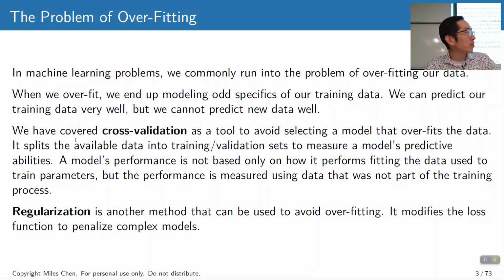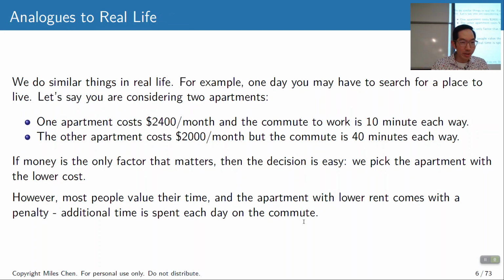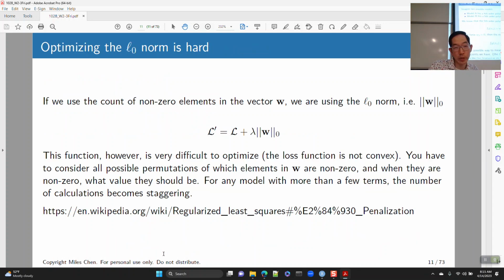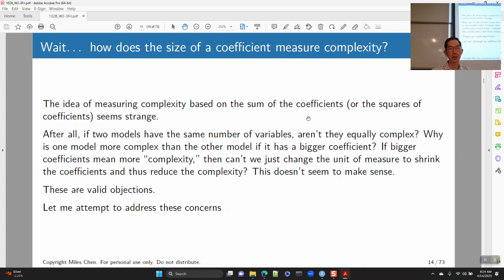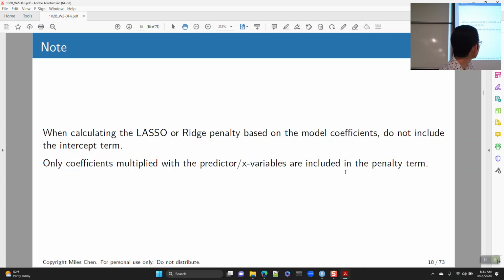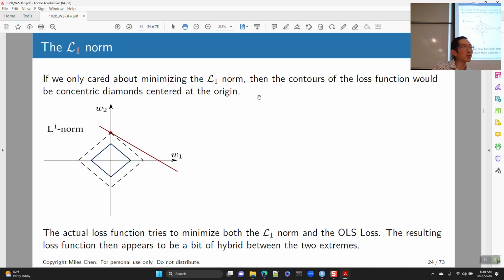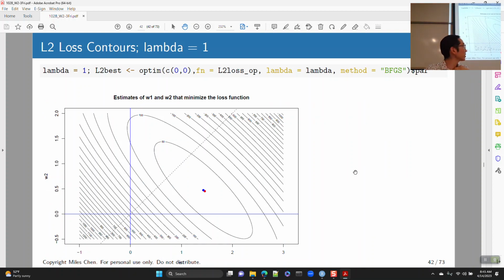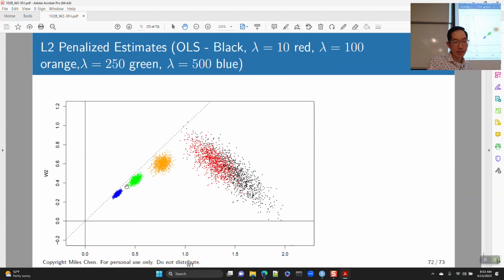2023 04 14 Stats 102B